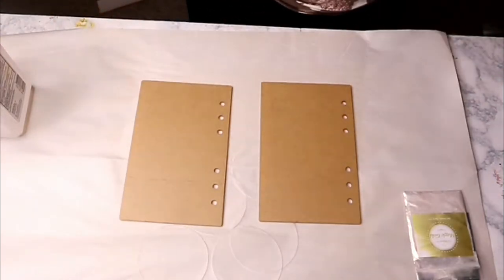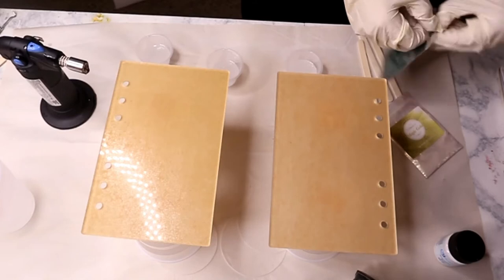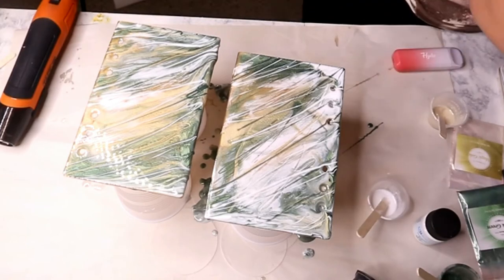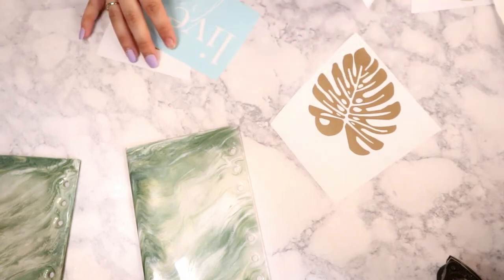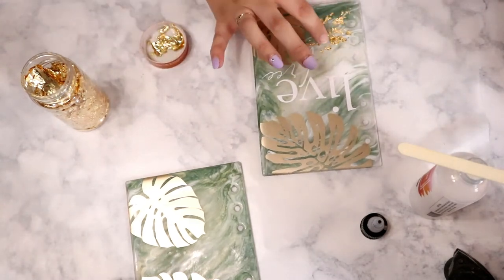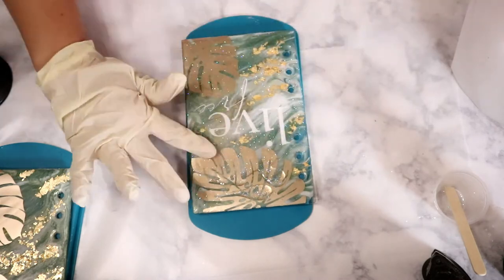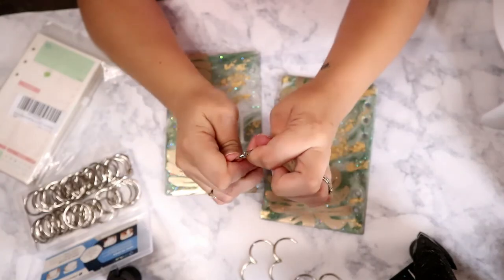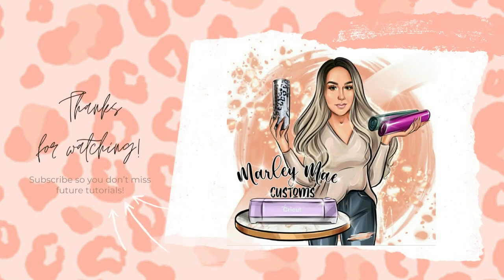How to Make a Resin Notebook/Planner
Welcome back MMC fam! I hope you enjoy this resin notebook/planner project. Let me know what you think and if you want to see more projects just like this one!

Mica Powders:

Gold Vinyl:

Gold Flakes:

A6 planner paper:

Notebook Rings: